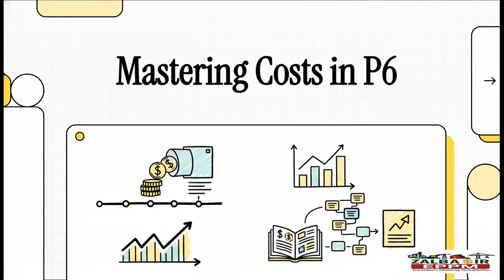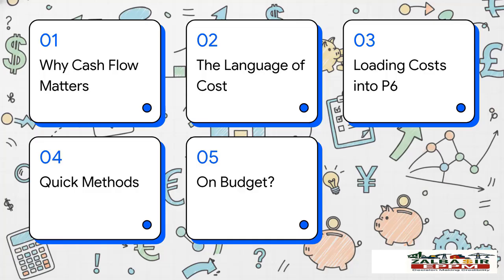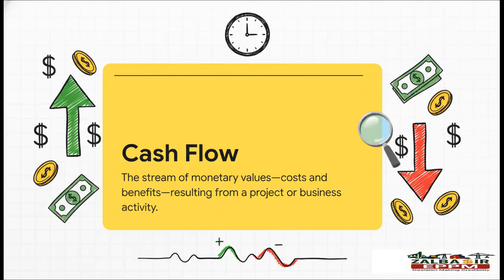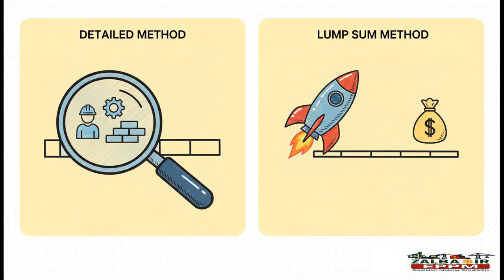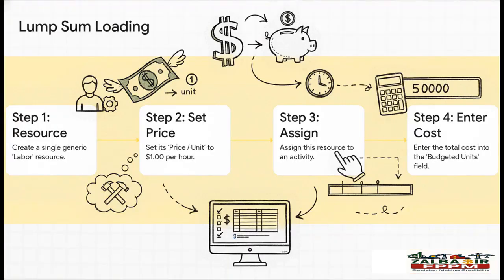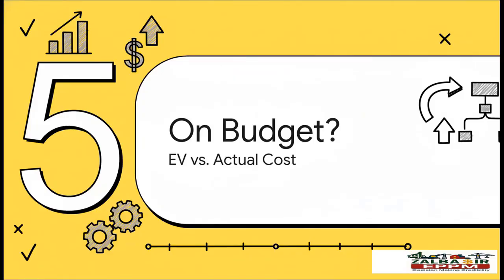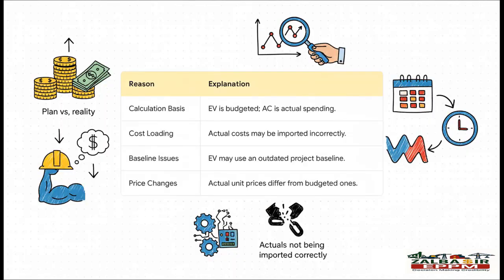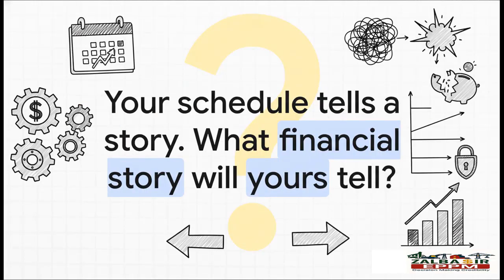Budget Planning and Uploading Cost to P6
Learn how to perform cost loading in Primavera P6 and transform a simple schedule into a powerful financial planning tool. In this video, we explain the practical steps used in real construction and EPC projects to assign costs to activities, link resources, and generate accurate project cash flow forecasts.

You will understand how planners use Primavera P6 to distribute costs over time, build project budgets, and produce cost curves that support decision-making and project control. The video also explains key concepts such as resource assignments, expense loading, accrual types, and how cost-loaded schedules support Earned Value Management.

This video is useful for planners, project managers, and engineers working in construction, oil and gas, and infrastructure projects who want to understand the fundamentals of cost loading and how it supports better project financial management.